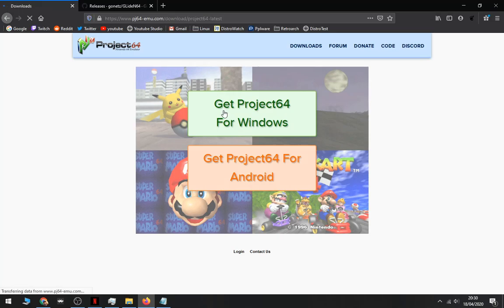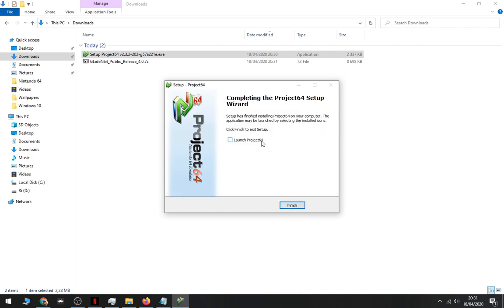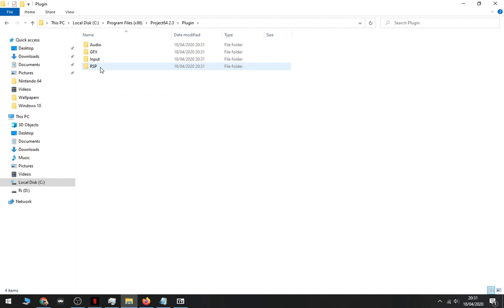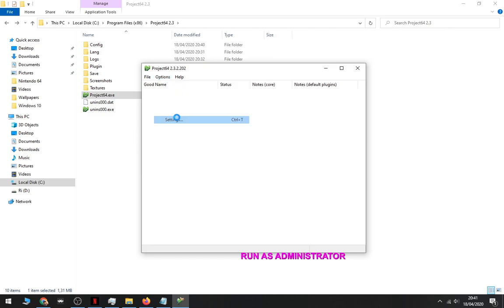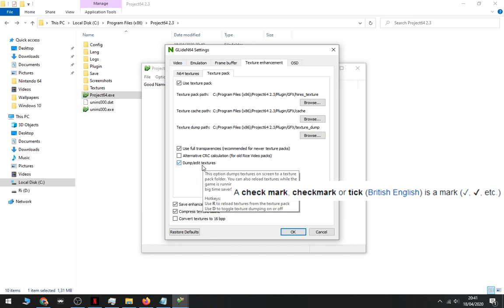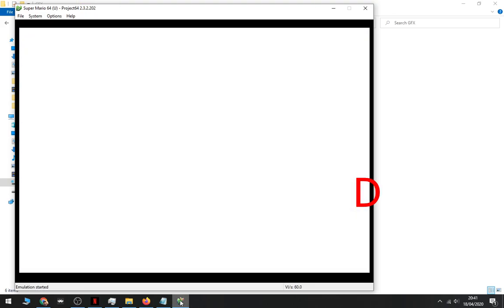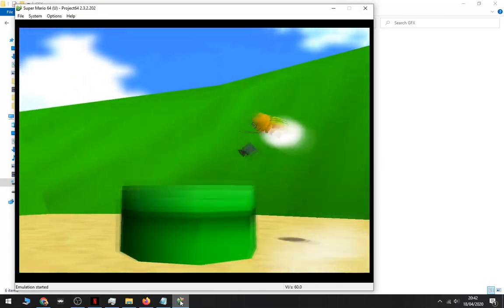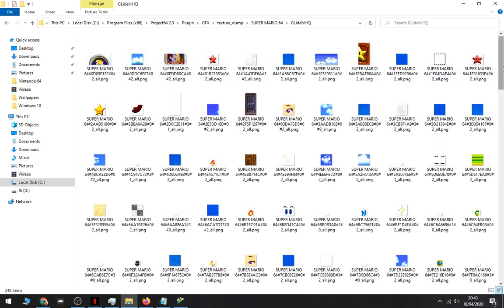Dumping Nintendo 64 Textures With Project64 and GlideN64 Plugin. (Project64 v2.3.2)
How to dump textures using the GlideN64 plugin with Project64.